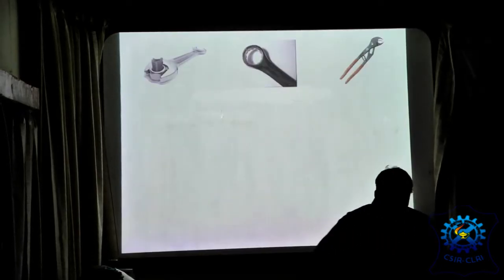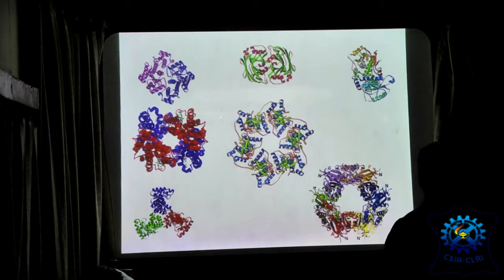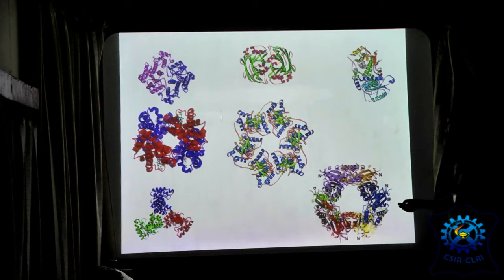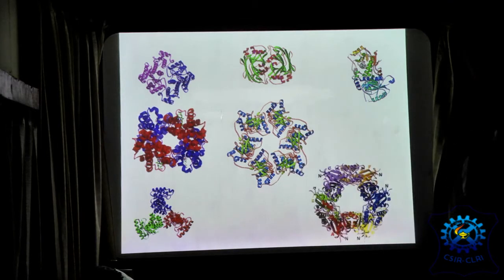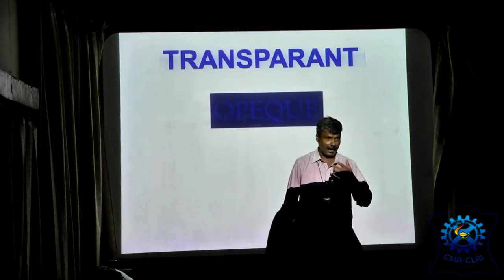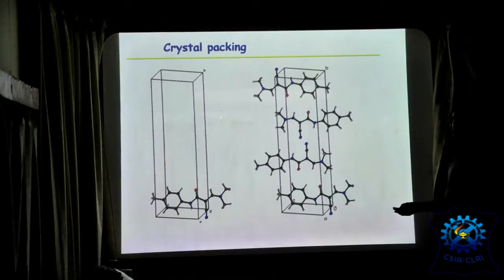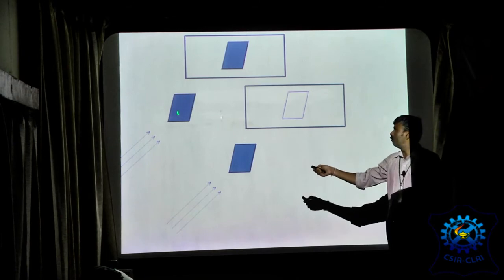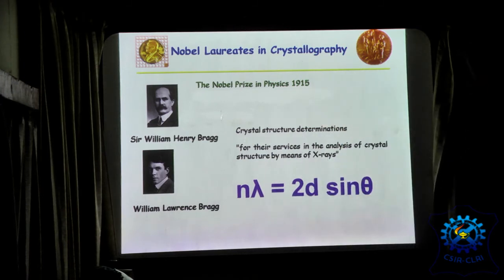Jigyasa Dr. K. Gunasekaran - University of Madras held in CLRI may 2017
Jigyasa - Scientist Student interaction (May 22nd to 26th 2017)